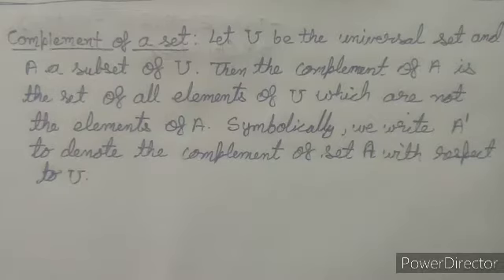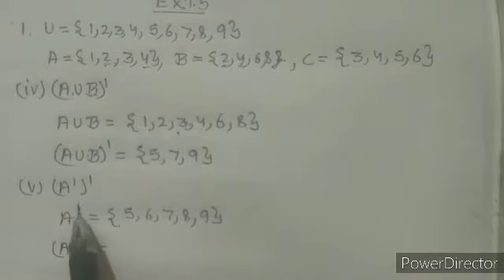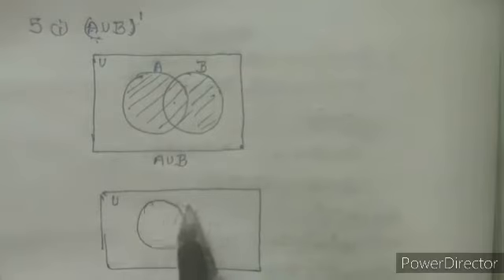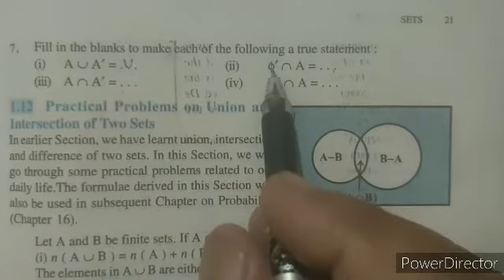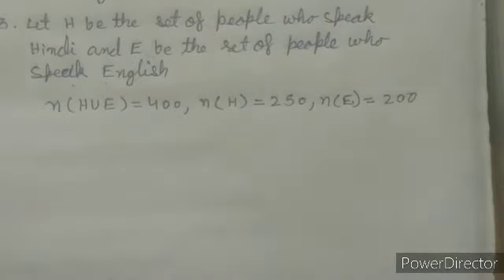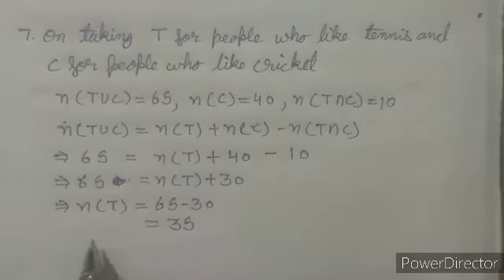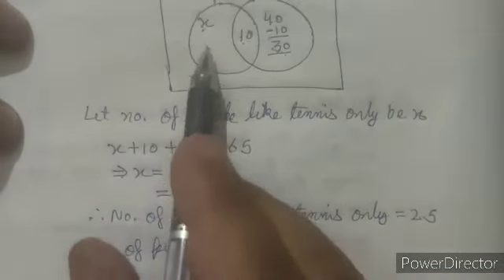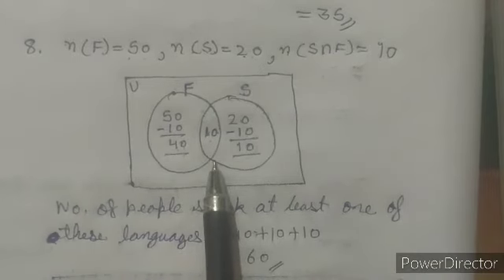Mathematics Class 11 (Sets) Ex 1.5 & 1.6